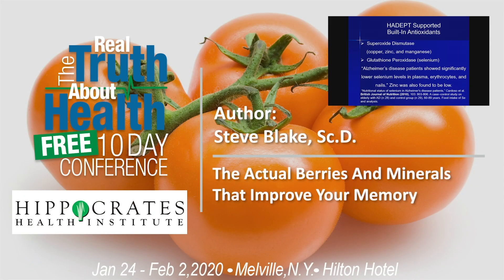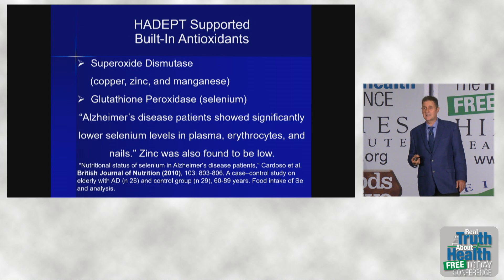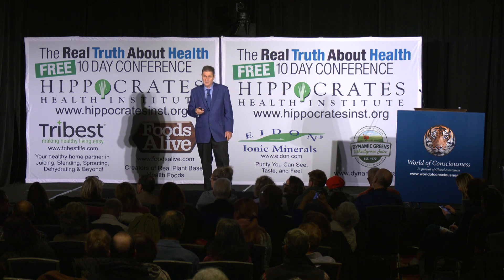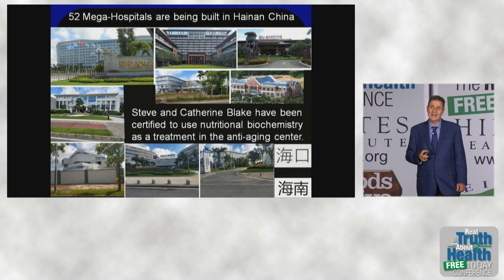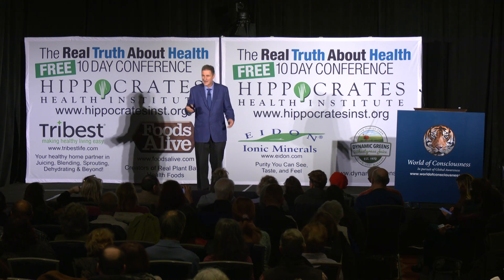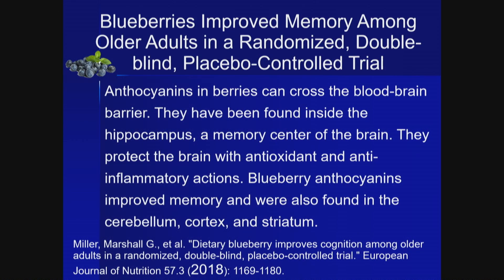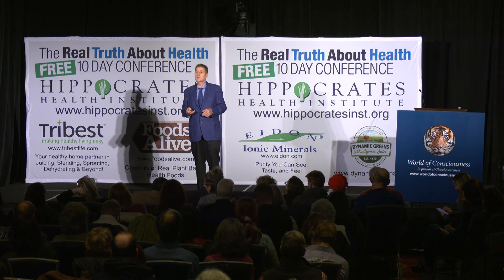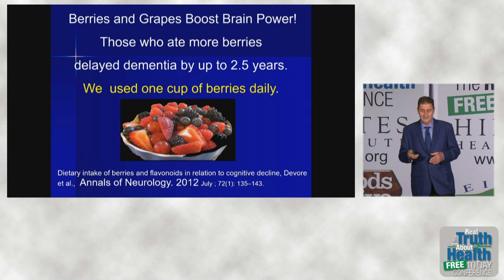The Actual Berries And Minerals That Improve Your Memory - By Author Steve Blake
Steve Blake, ScD is a doctor of science specializing in nutritional biochemistry. He is Director of Nutritional Neuroscience at the Maui Memory Clinic. He is lead advisor and author for the Macmillan Reference, Gale Encyclopedia of Alternative Medicine. He has worked as Faculty Nutritional Biochemist at Hawaii Pacific Neuroscience for years. He is a research scientist who just finished a clinical study at the Hawaii Alzheimer’s Disease Center that he designed and ran with a large team. He is research director at the Neuroscience Nutrition Foundation. He has presented grand rounds at John A. Burns School of Medicine at U.H., Castle Medical Center in Kailua, Hawaii, Hawaii Pacific Neuroscience, St. Francis Liliha, Honolulu, and at Boston University Medical Center.